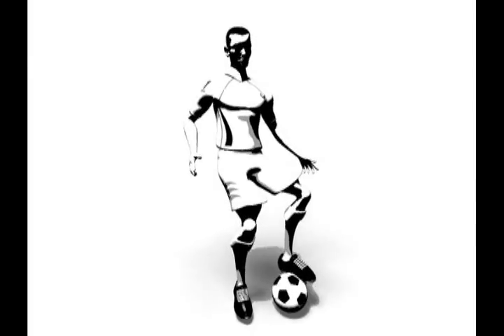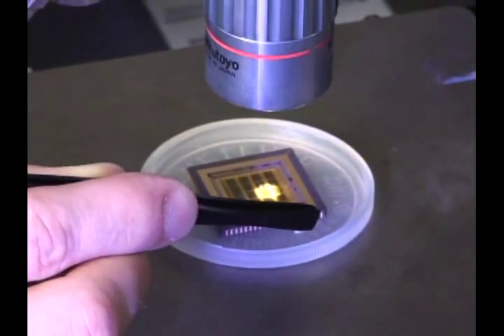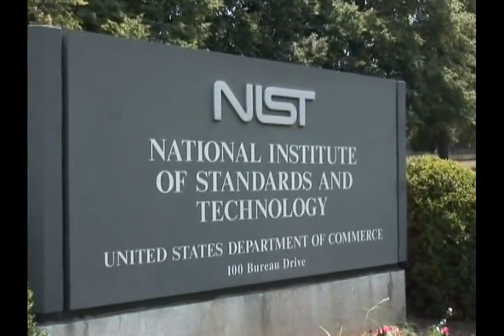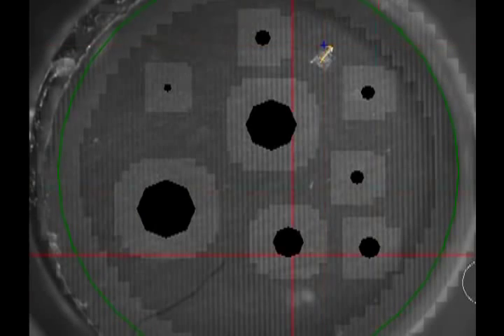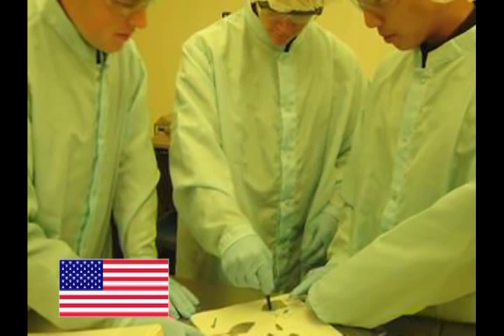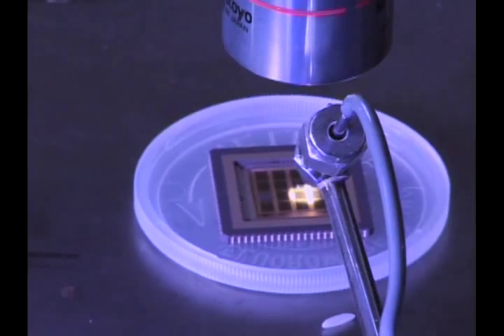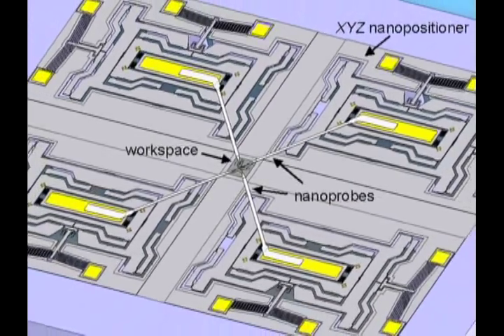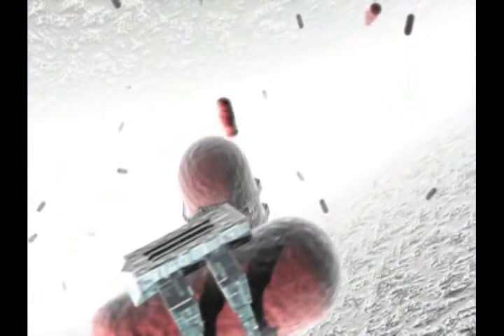Bend it like NIST- Nano Soccer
Imagine a robotic David Beckham six times smaller than an amoeba playing with a "soccer ball" no wider than a human hair ... with all of the action happening on a field the size of single grain of rice.

It may sound like the stuff of science fiction but at the National Institute of Standards and Technology (NIST), nanosoccer is serious business.

NIST, the federal agency that advances U.S. innovation and competitiveness, is partnering with industry, universities and other organizations to move us toward a future where robots smaller than the eye can see are put to work in a variety of ways.

NIST's conducts its nanosoccer competitions and demonstrations in conjunction with RoboCup, an international organization dedicated to using the game of soccer as a testing ground for the robotics technologies of the future. NIST's goal in coordinating competitions between the world's smallest robots—known as nanobots (nanoscale robots)—is to show the feasibility and accessibility of technologies for fabricating MicroElectroMechanical Systems (MEMS), tiny mechanical devices built onto semiconductor chips and measured in micrometers (millionth of a meter).

The soccer nanobots are operated by remote control under an optical microscope. They move in response to changing magnetic fields or electrical signals transmitted across the microchip arena. Although the bots are a few tens of micrometers to a few hundred micrometers long, they are considered "nanoscale" because their masses range from a few nanograms to a few hundred nanograms. They are manufactured from materials such as aluminum, nickel, gold, silicon and chromium.

In this Web site, you will learn more about nanosoccer, how its works and how its lessons are helping realize the dream of working microrobots that can dramatically improve our quality of life.